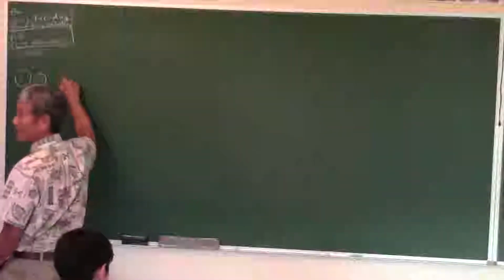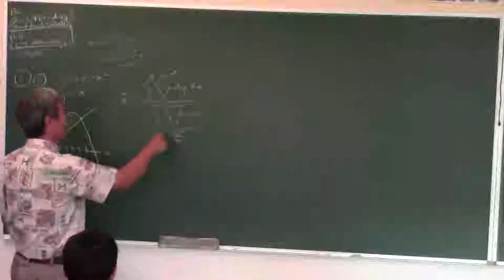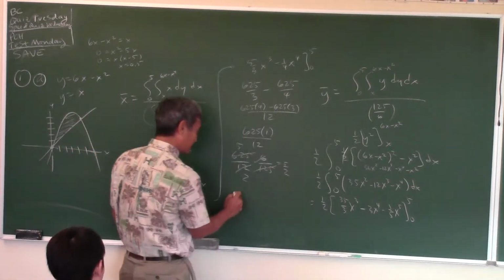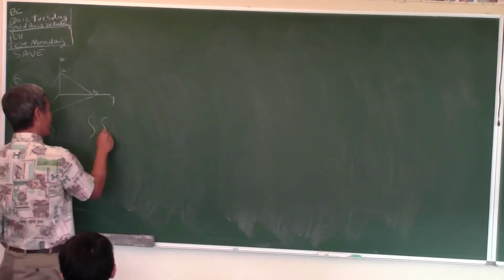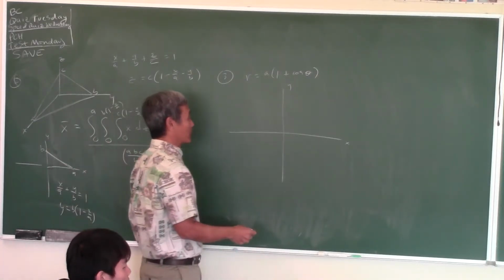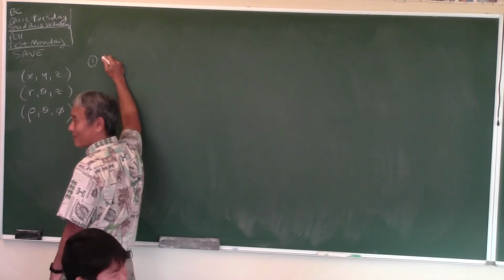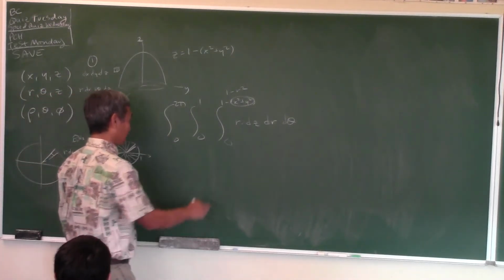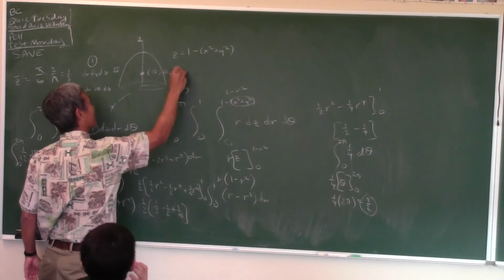MVC discuss DTI4 lecture DTI5